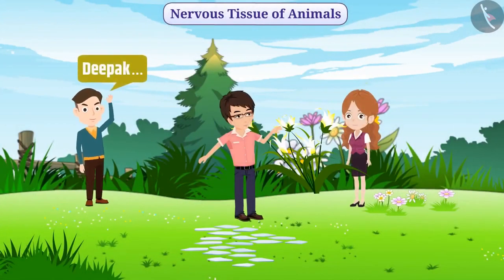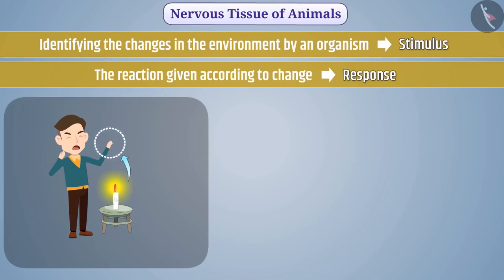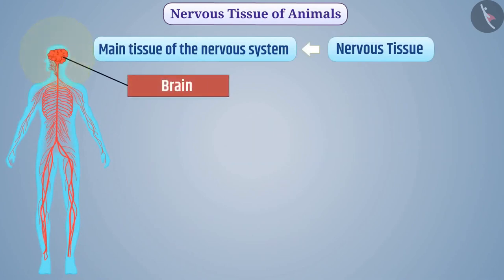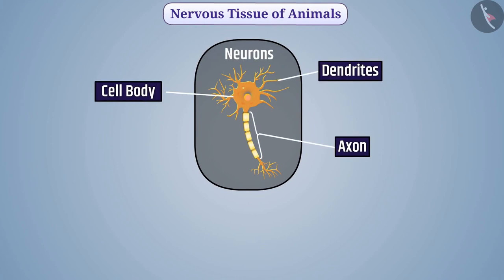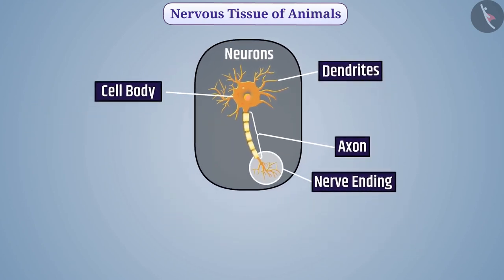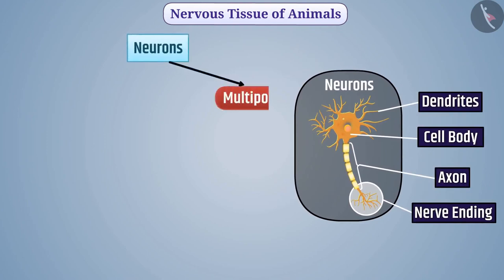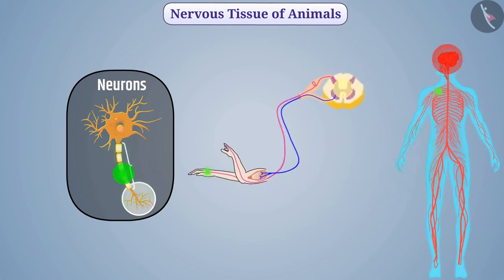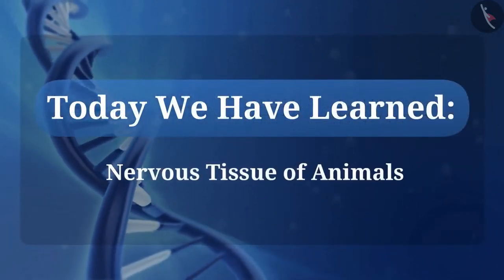Class 9 Science Chapter 6 'Tissues' (6.3.4) Animal Tissues Nervous Tissue cbse ncert